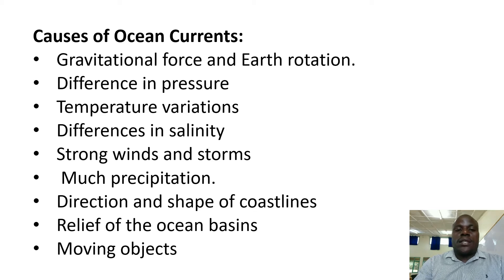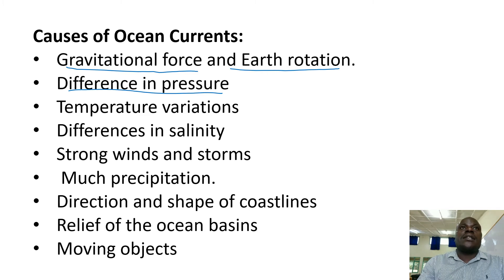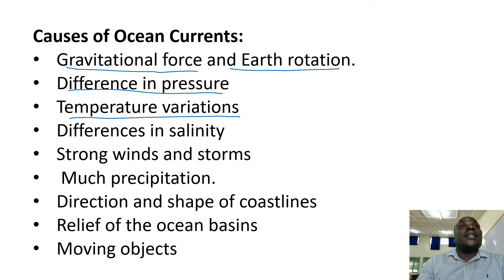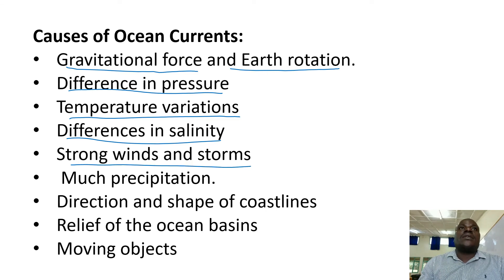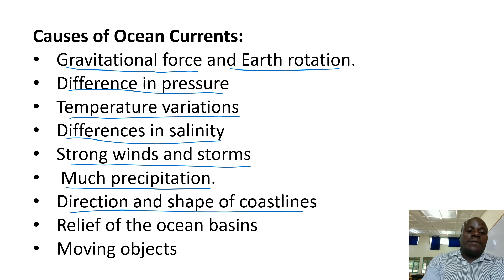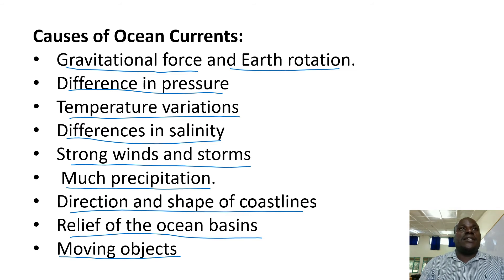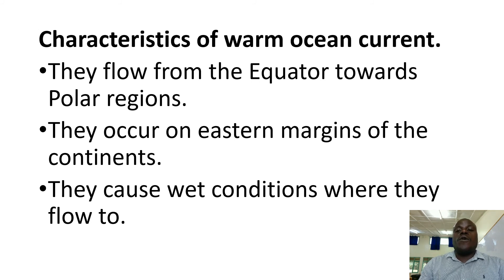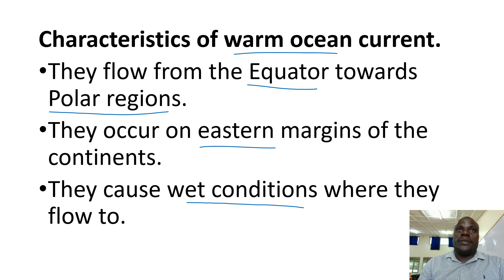SEAS AND OCEANS LESSON 4